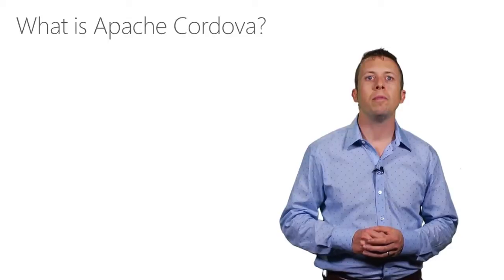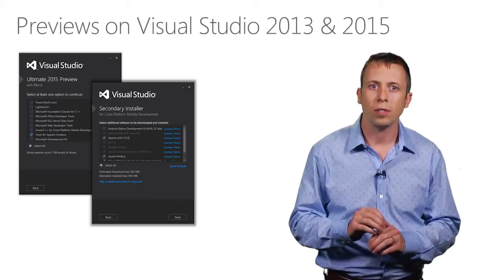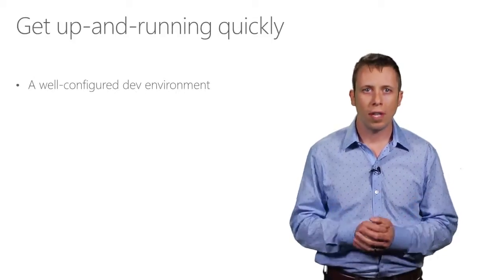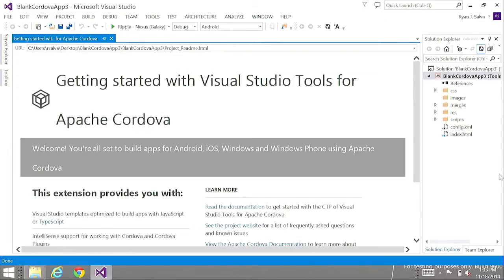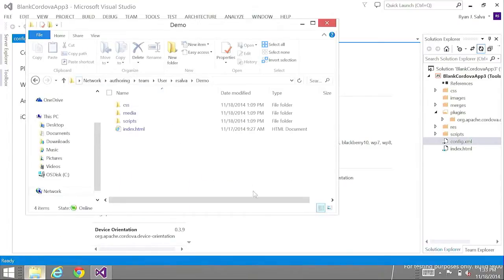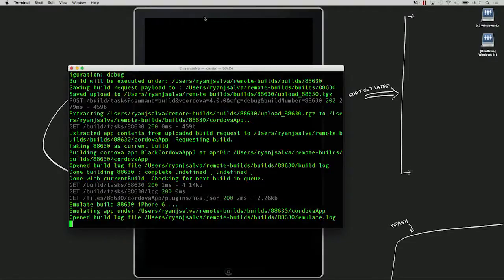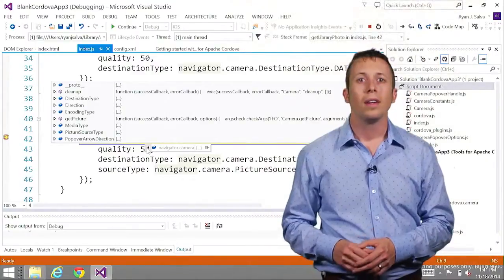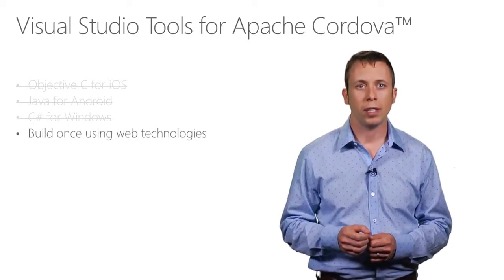Build App for iOS, android and windows with Visual Studio Tool